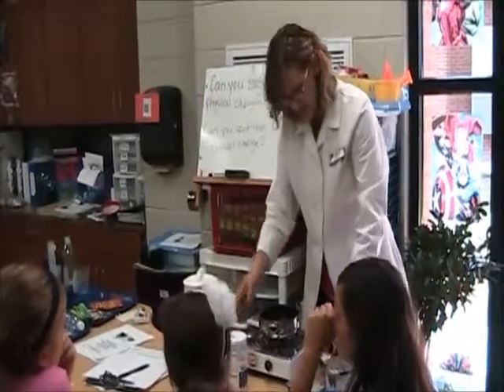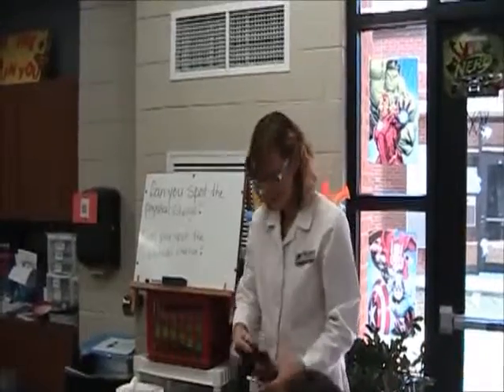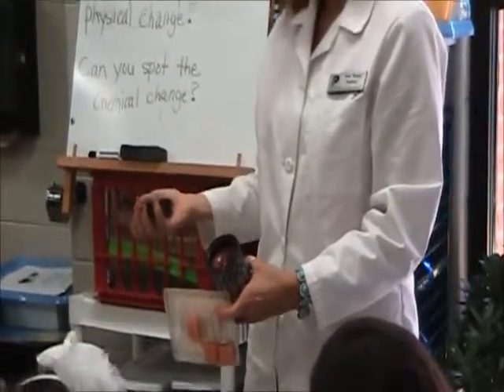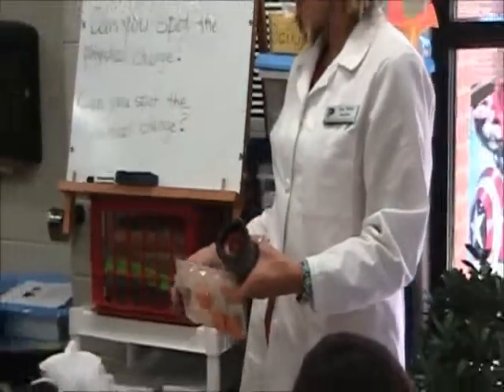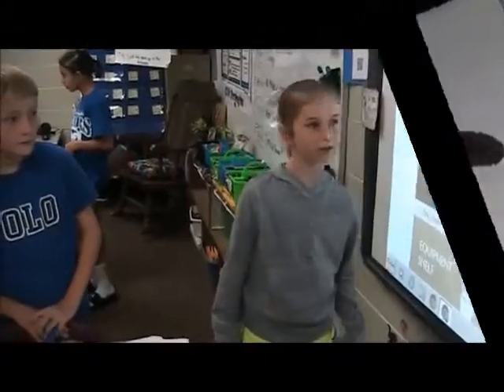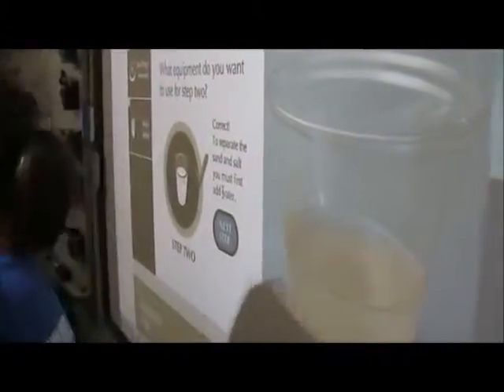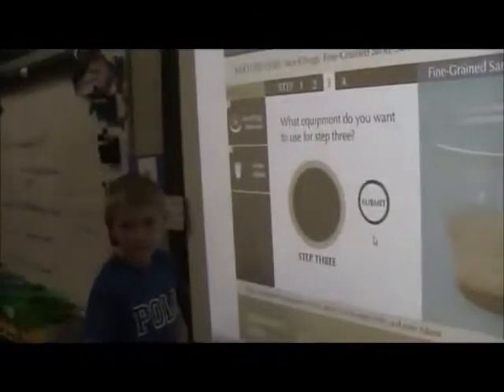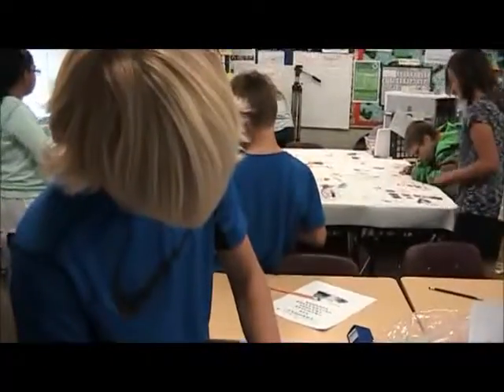Mrs. Walter Innovations in Teaching